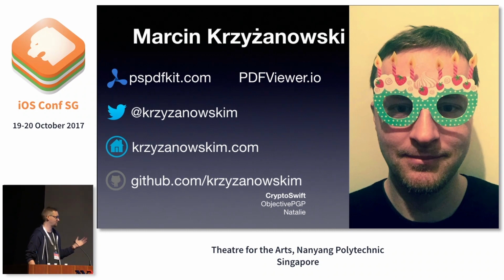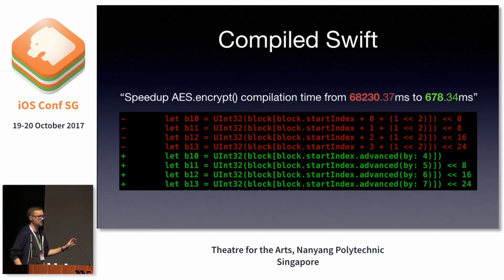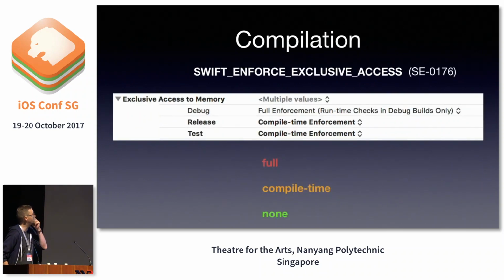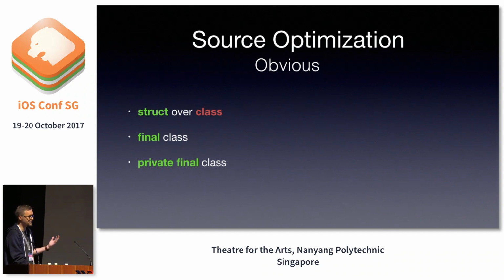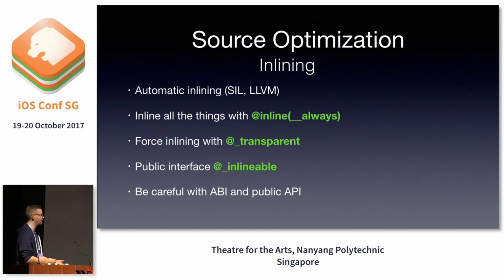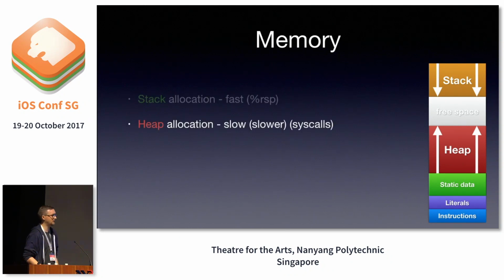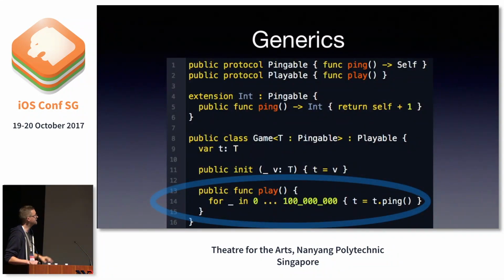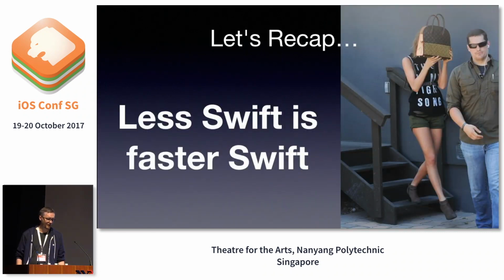Slow Swift - iOS Conf SG 2017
Speaker: Marcin Krzyzanowski (@krzyzanowskim), Creator of CryptoSwift. ObjectivePGP, PSPDFKit fellow